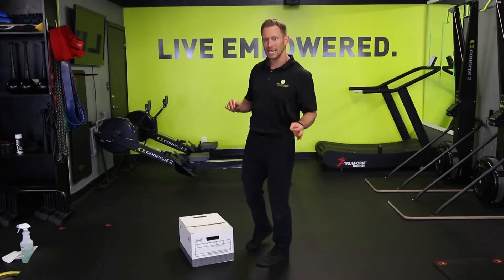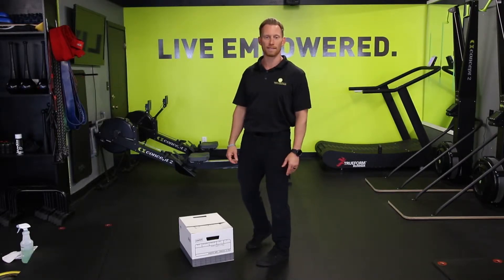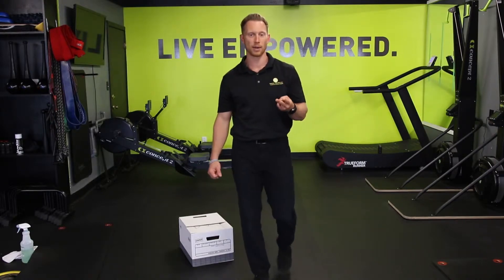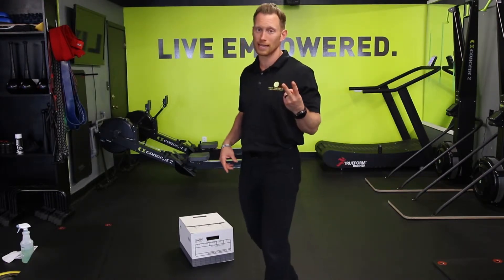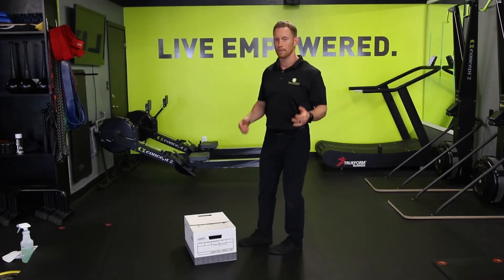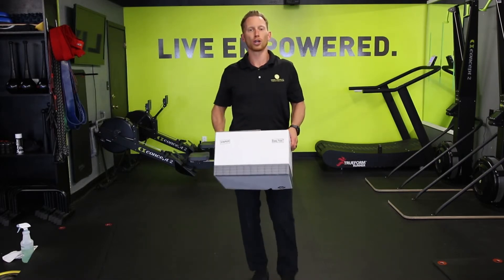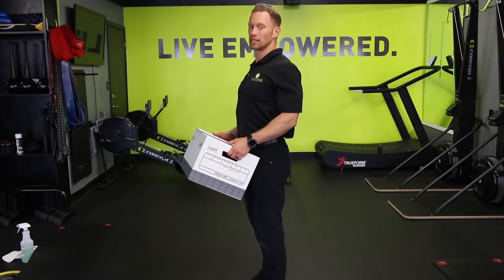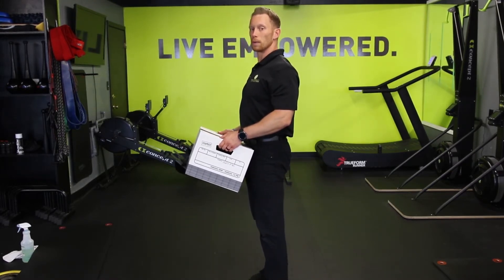Lifting With Your Back vs. Your Hips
Dr. Dan shows you the difference between lifting with your back vs. your hips.

Turack Chiropractic was founded on principles of function within the human body. Movement and nutrition are two of the greatest aspects that affect our quality of life as well as the length of which we live. Without movement, there is no life, and without nutrition, there is no health. A healthy life is composed of proper and adequate movement and nutrition.

Turack Chiropractic is located in Pittsburgh, Pa.